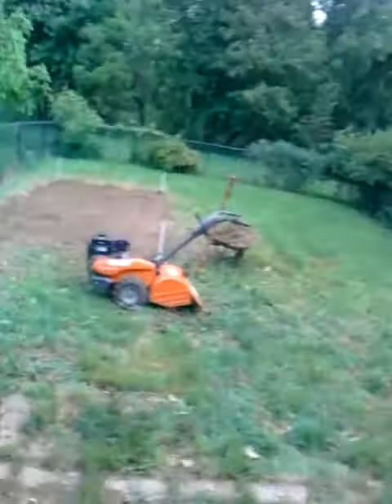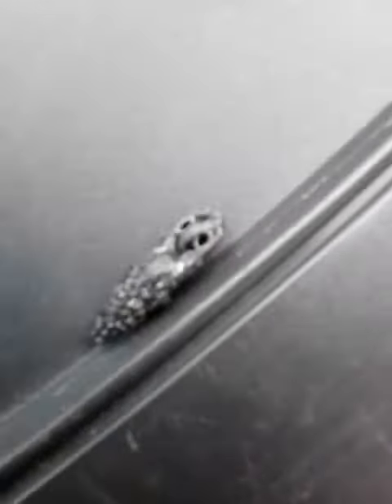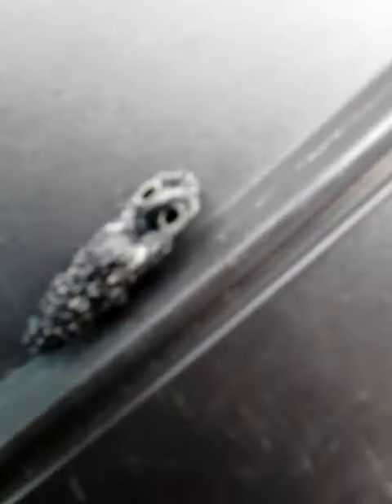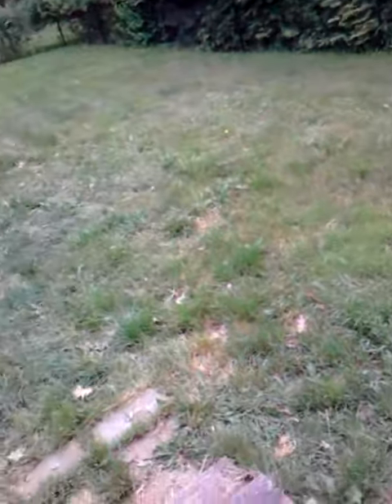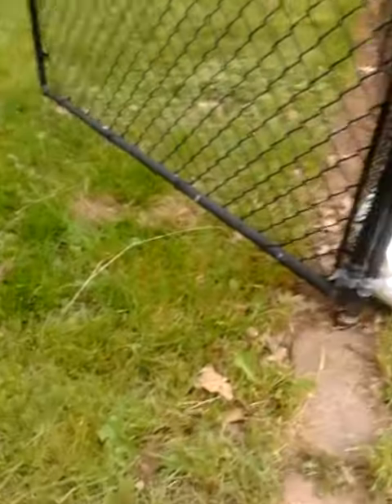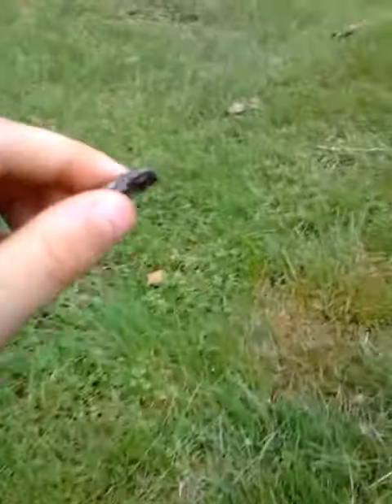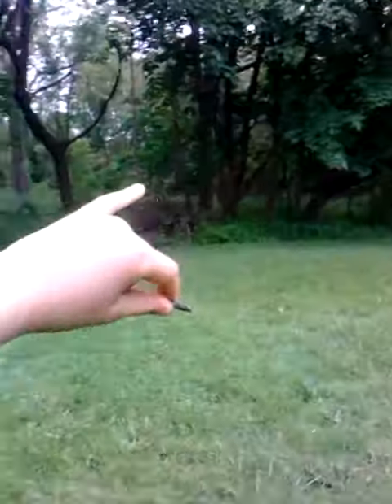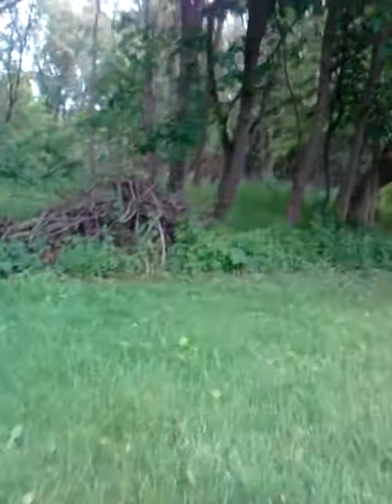It's a click beetle